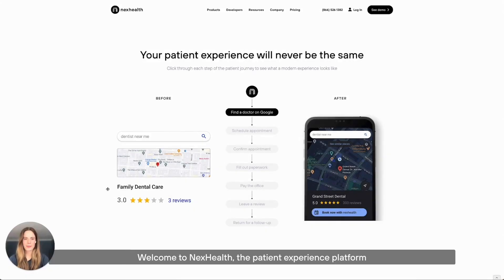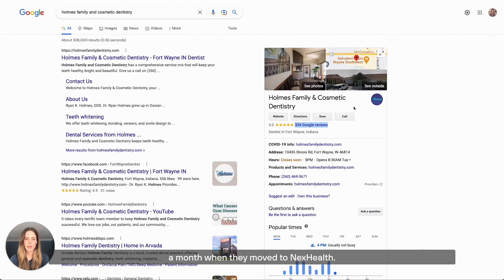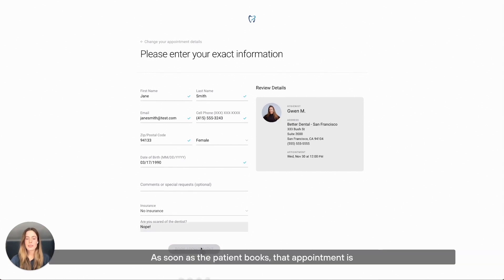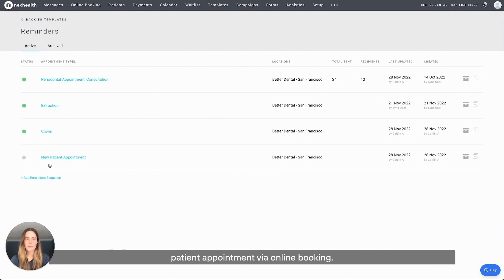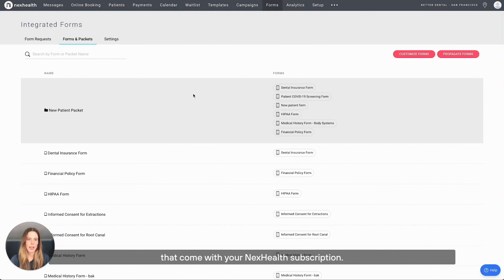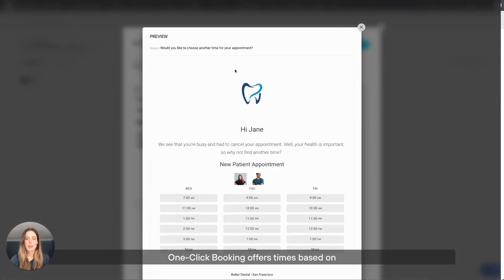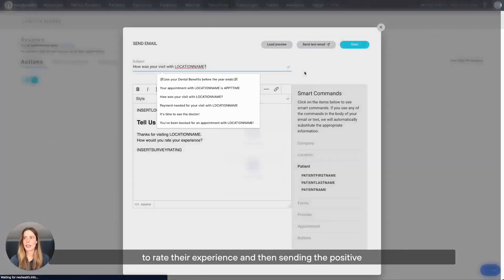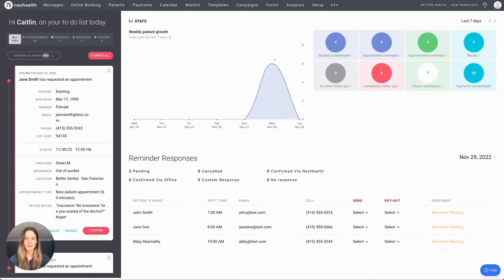NexHealth 6-Minute Overview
NexHealth is accelerating innovation in healthcare with its proprietary Synchronizer technology, enabling real-time online scheduling, automated patient communications, digital paperwork, and more. See how.

Ready to learn more? Visit us at nexhealth.com.

00:00 Introduction
0:24 Attracting new patients
1:13 Booking appointments fast
2:42 Automating pre-appointment communications
3:35 Painless paperwork
4:32 Patient retention
5:09 The post-appointment experience
5:57 Generate return visits
6:32 Overview